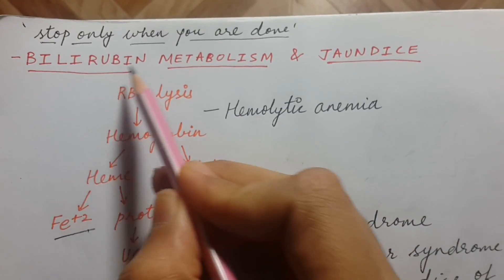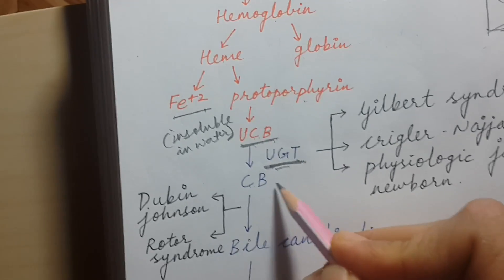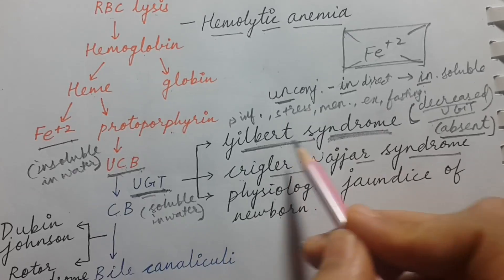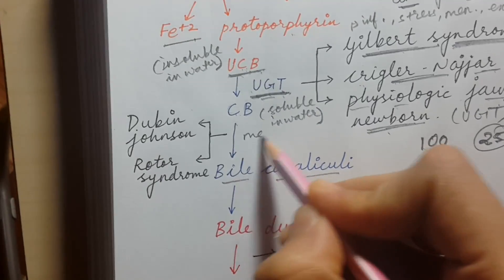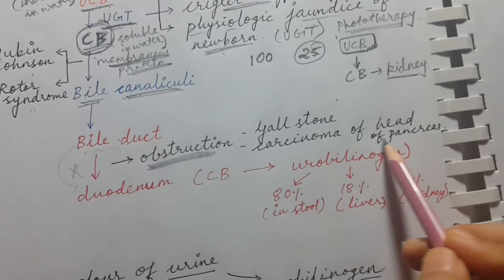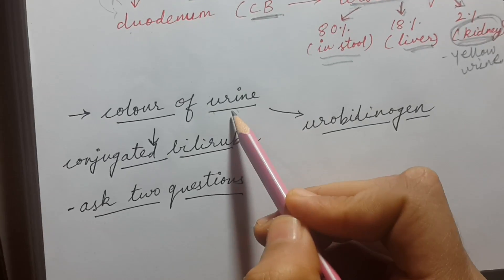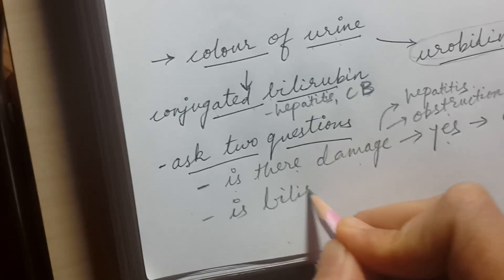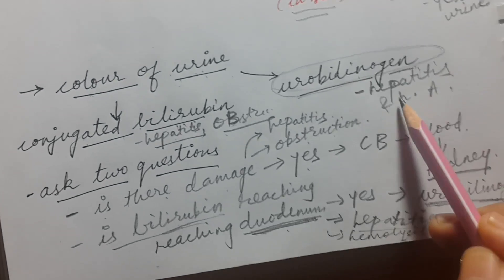Bilirubin metabolism and Jaundice | USMLE STEP 1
* Dubin johnson syndrome has dark pigmentation so liver appears black. Its high yield point.
* At 10:23 I said conjugated bilirubin instead of 'OBSTRUCTION'. At 5:29 I said unconjugated bilirubin , It should be 'CONJUGATED' bilirubin. so please take a note of that.